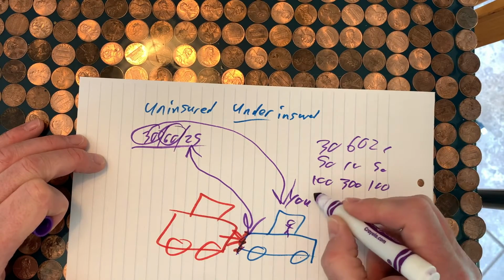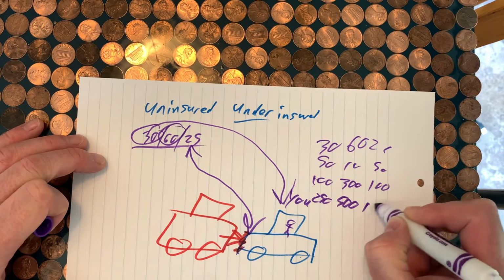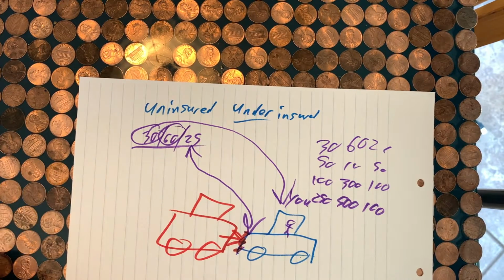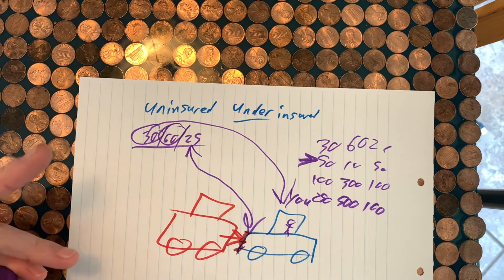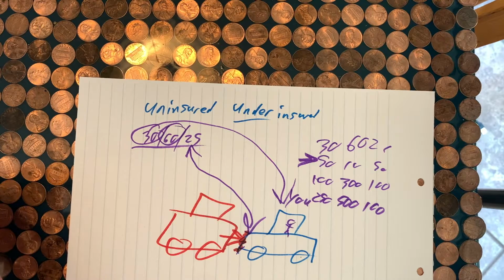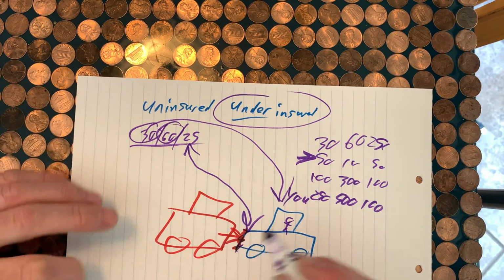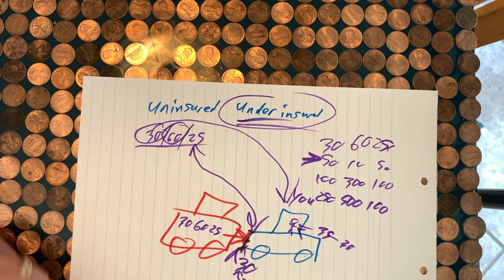Uninsured and underinsured motorist coverage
In what situations does UM coverage protect you?